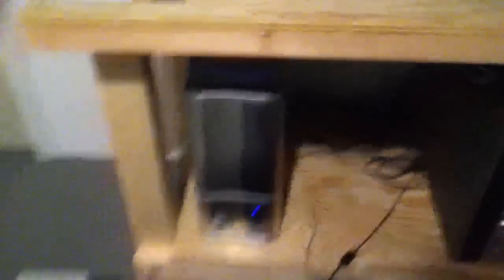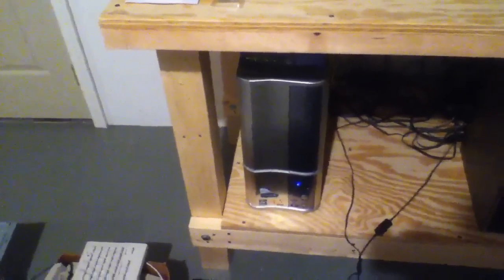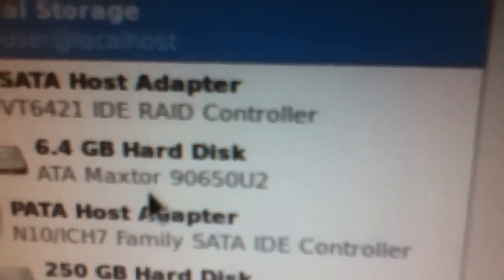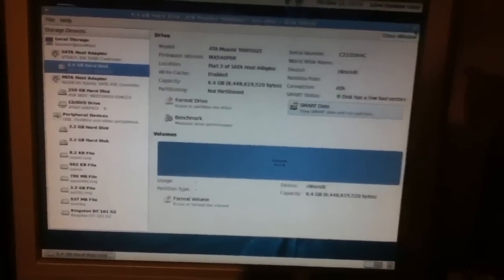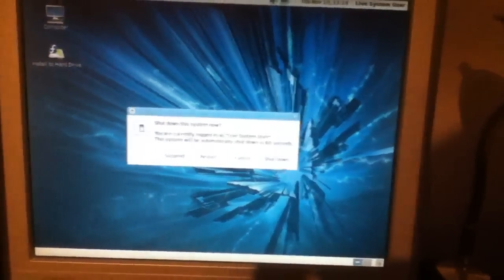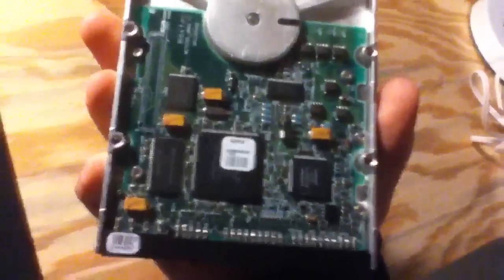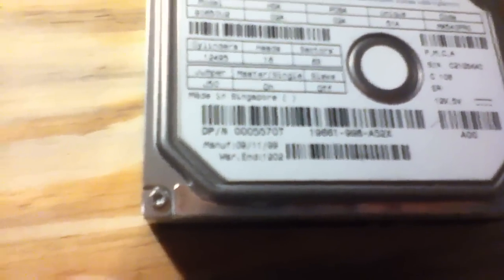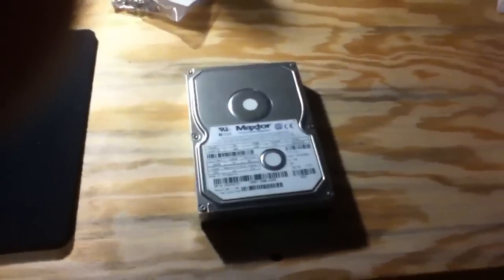Maxtor Hard Drive FAIL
Typical failing maxtor hard drive out of the late 90's